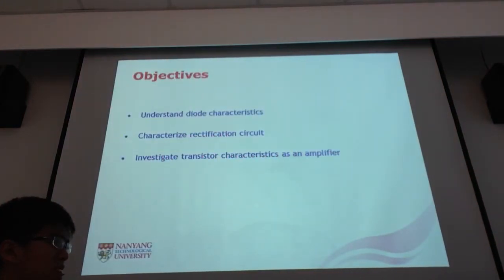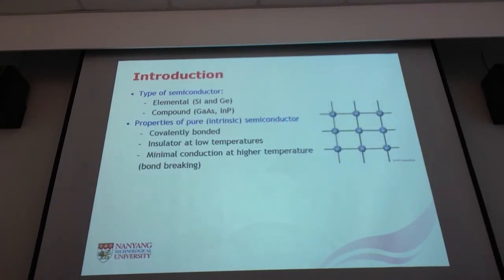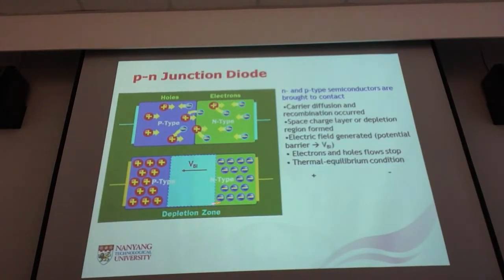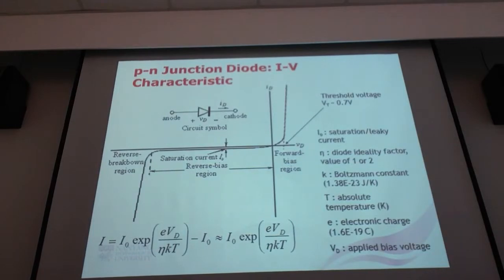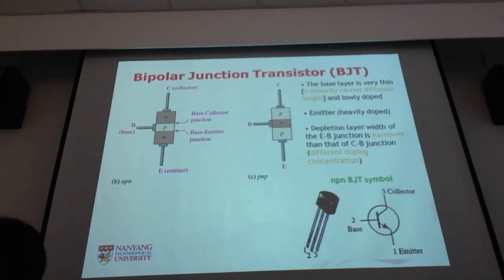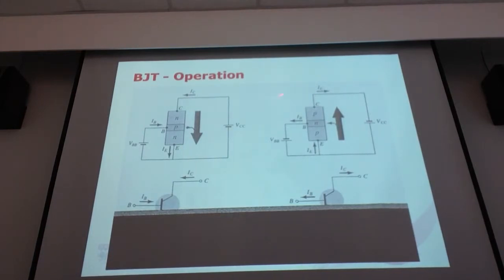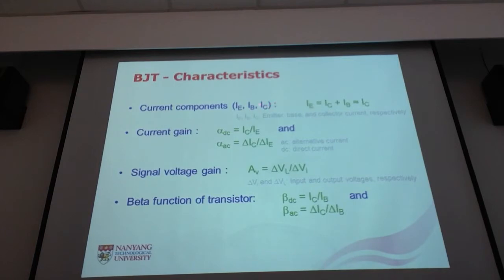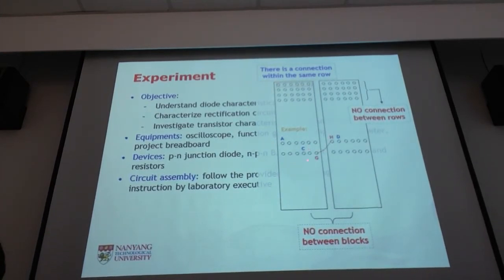Electrical Characterisation of a P-N Junction Diode and a Bipolar Transistor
MS3081 LAB III EC5